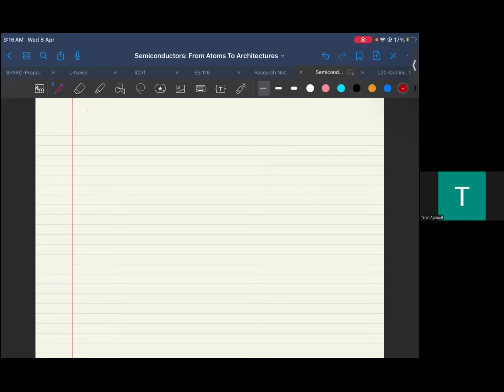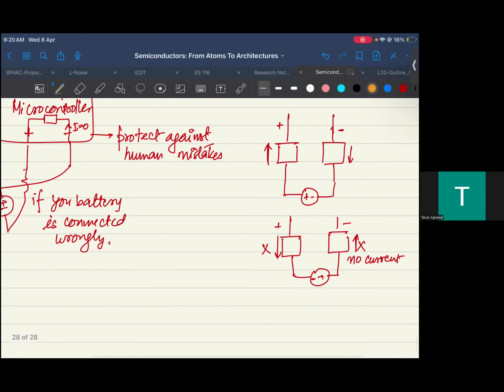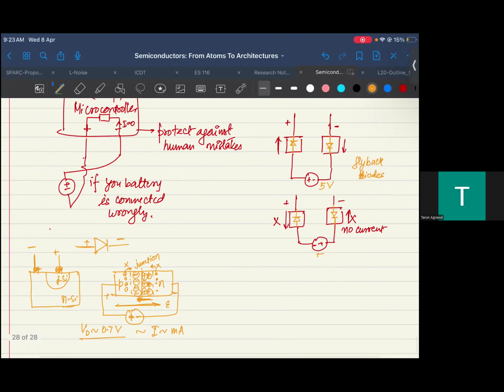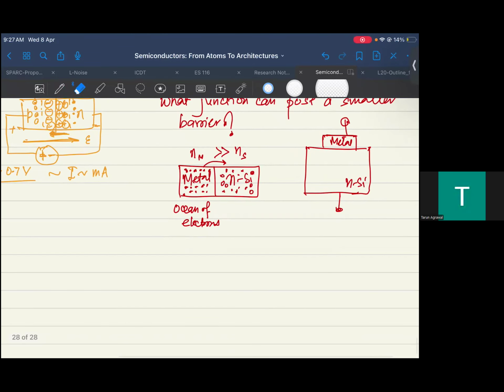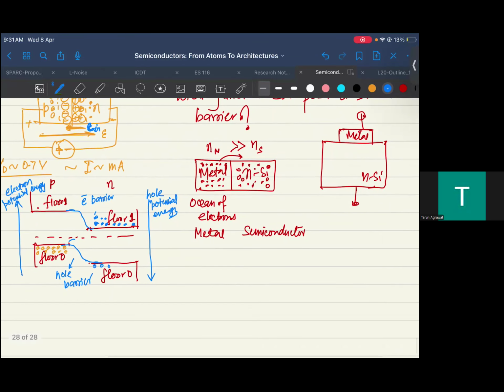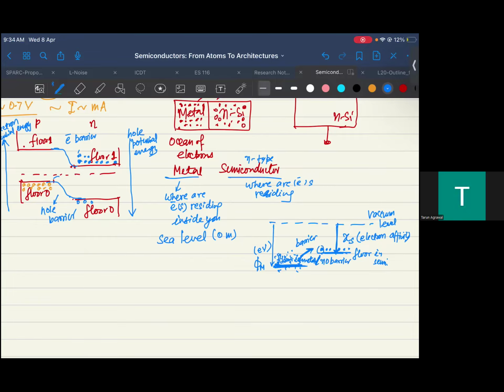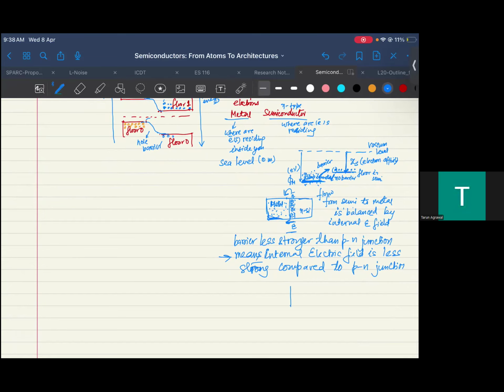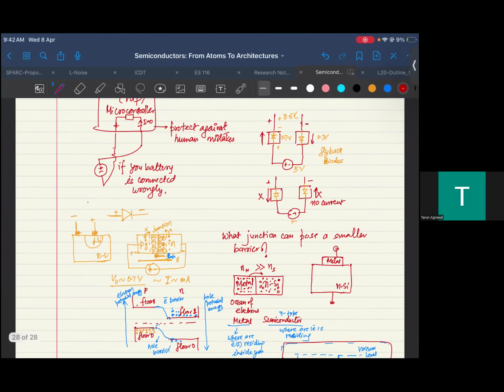MISR: How does Microcontroller/Chip Protect itself against Human Errors? Metal-Schottky Junction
Operation of Metal-Schottky Junction

Questions/comments on this Series? Please feel to express it here anonymously